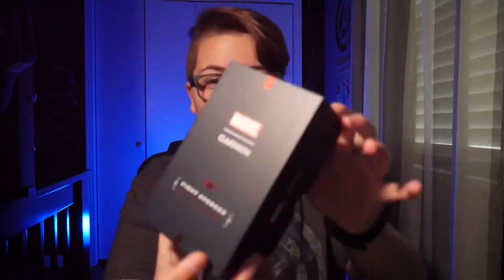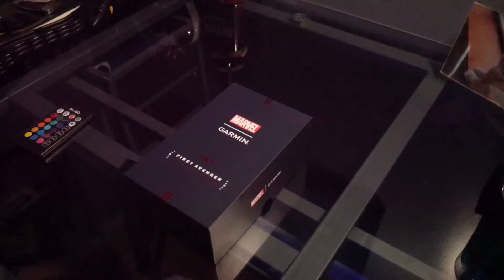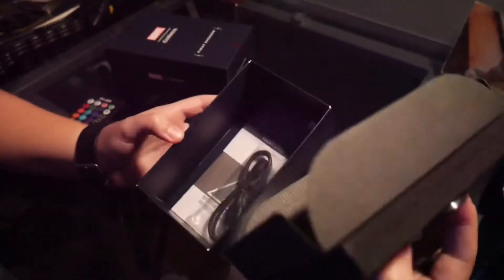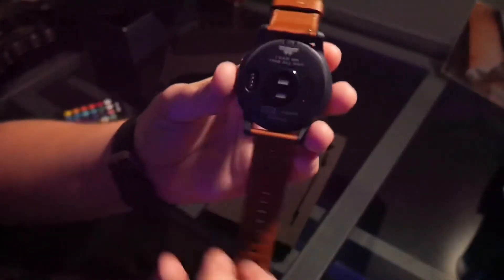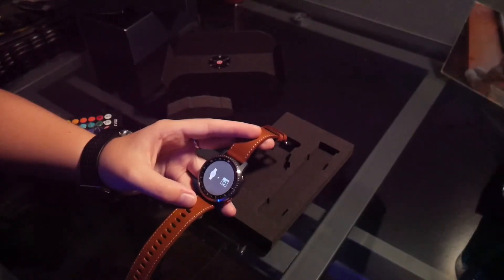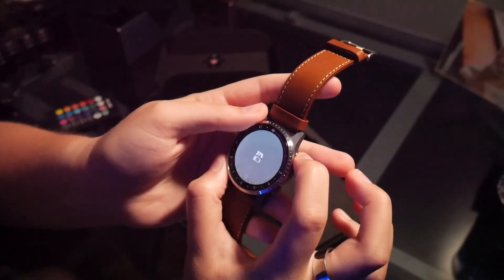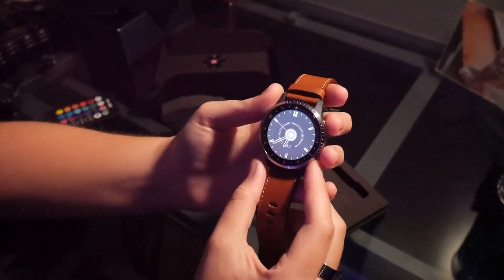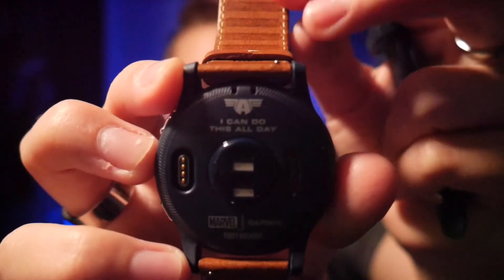Unboxing/First Impressions of the Gamin+Marvel Legacy Series First Avenger Watch!!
What’s up guys?!?! In todays video I unbox my new Garmin Watch!! I hope you guys enjoy this video, and as always…